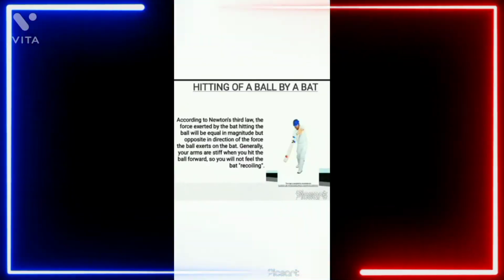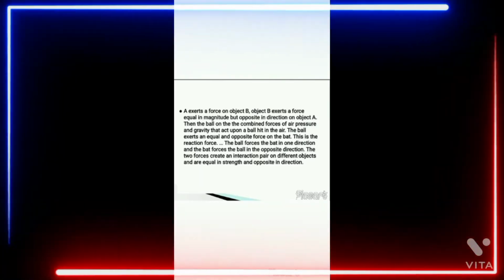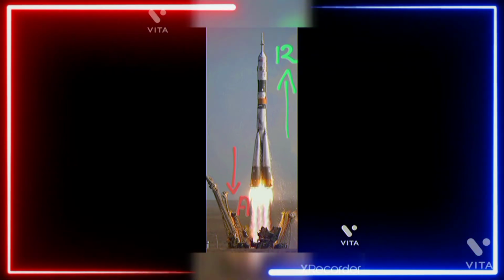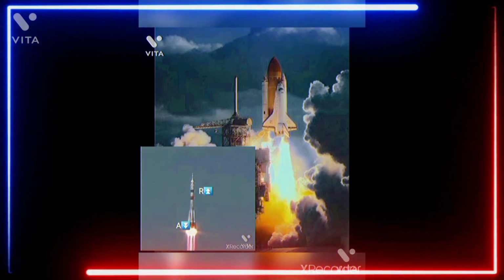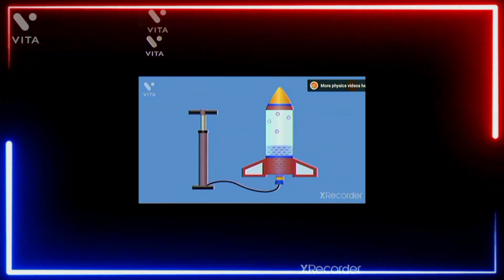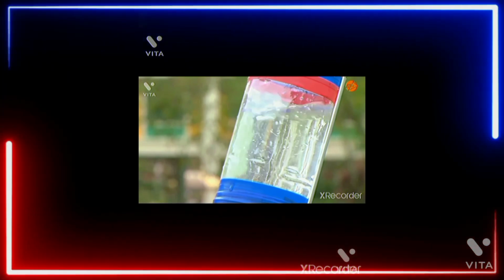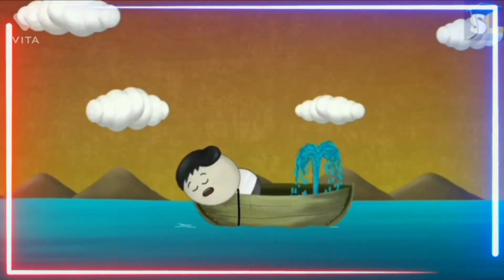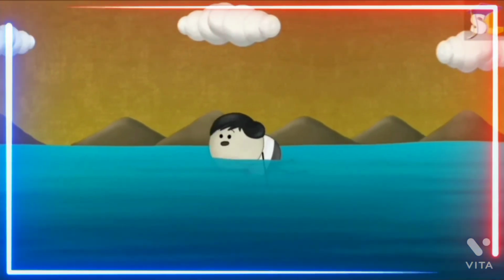Physics Project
Newton's third law is applied in different spheres of life. This video would help you to recall some of the situations which are based on the third law of motion.